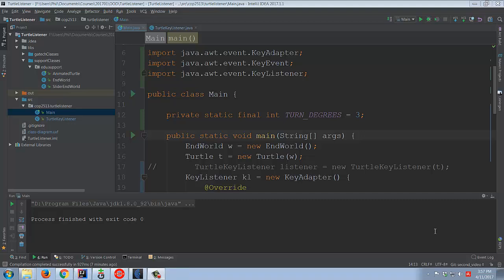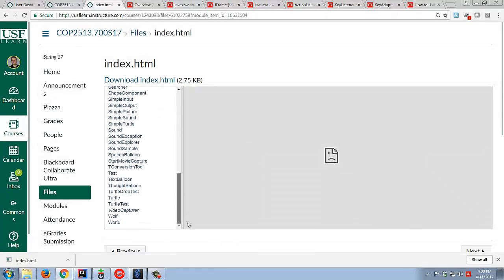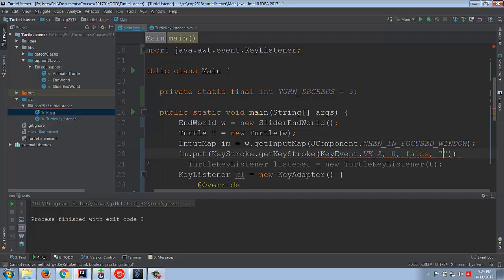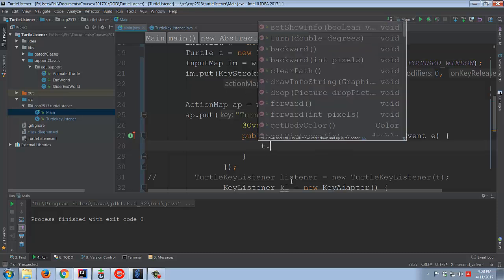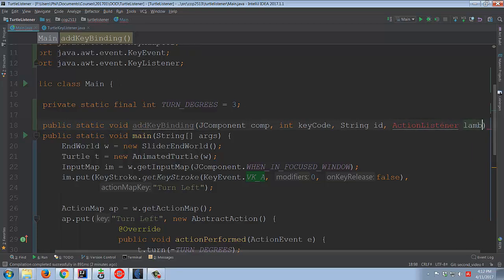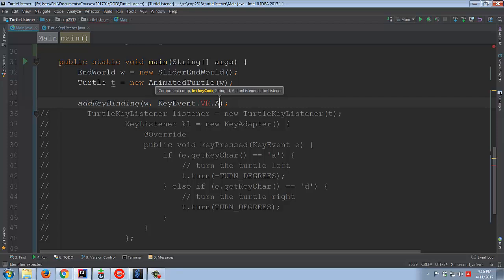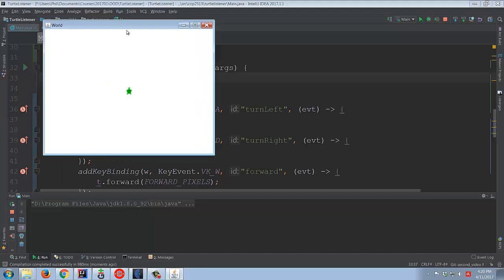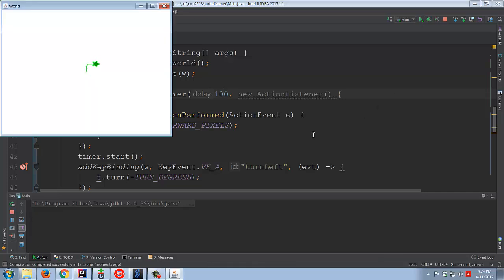Key Bindings in Java and Lambdas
Noting problems with using KeyListener, Key Bindings are introduced to solve the issue.  Lambas are also employed to simplify the code.